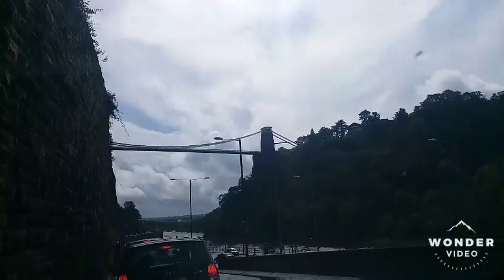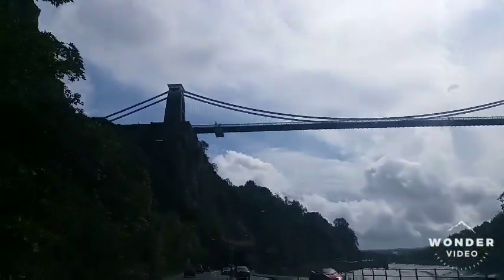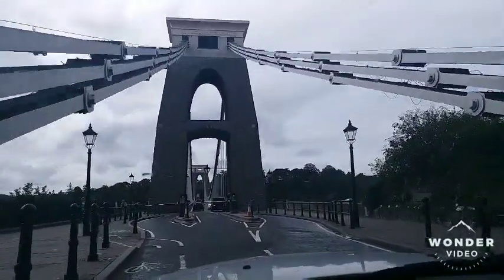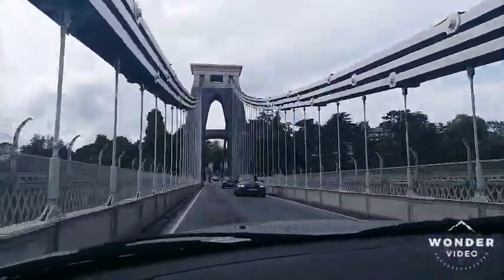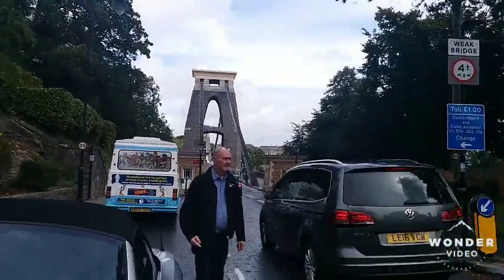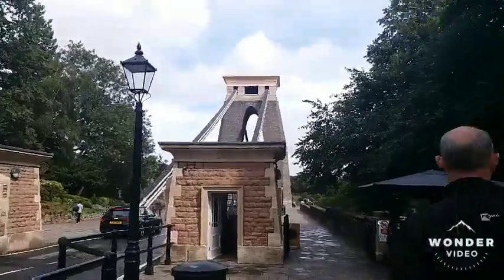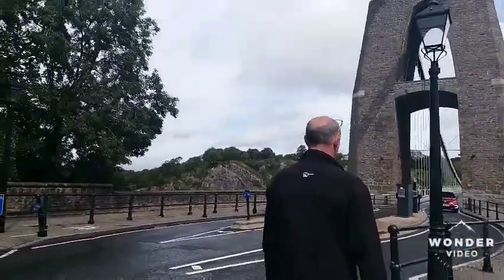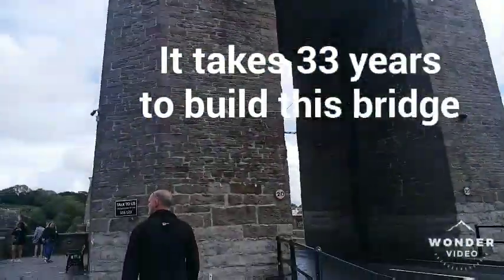CLIFTON SUSPENSION BRIDGE BRISTOL|travel Vlog UK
check our FACEBOOK PAGE:@MageeRealgoodsimple
We provide READY GOOD SIMPLE recipes mixed with asian and english recipes